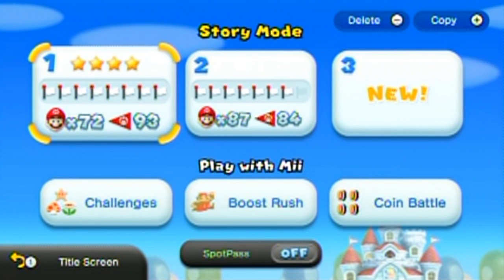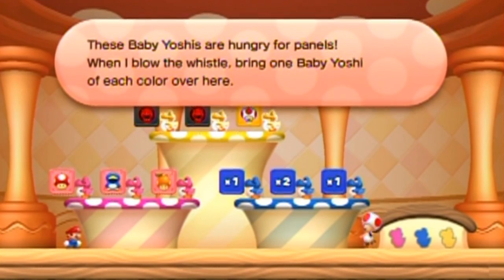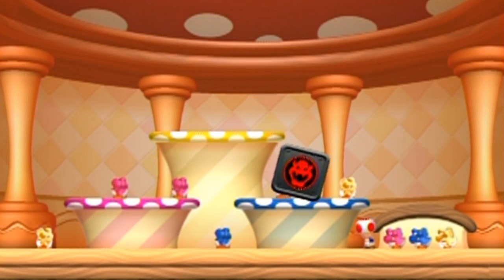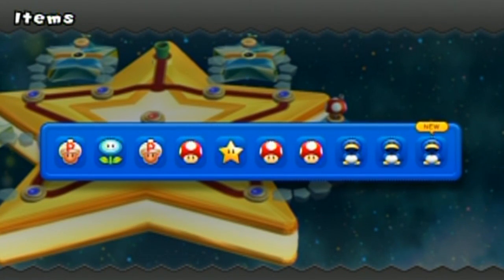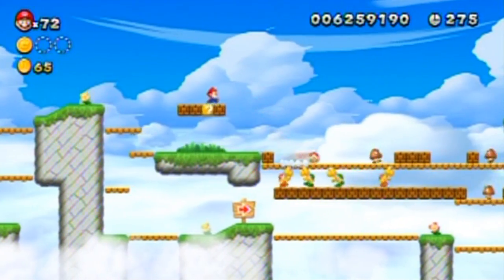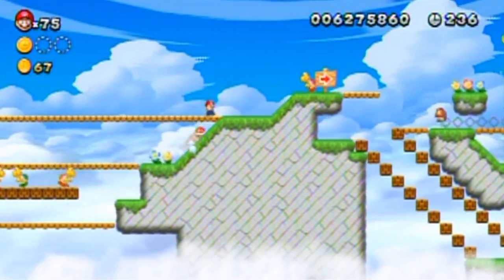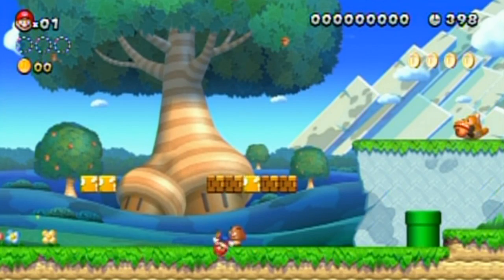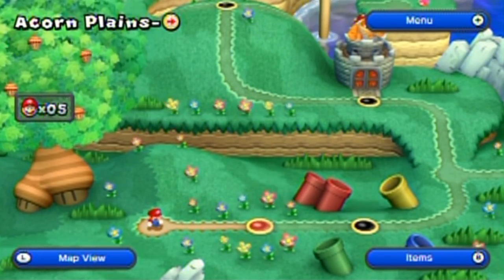New Super Mario Bros. U Blind Walkthrough Part 39: A Puzzle Level?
Didn't' see that one coming! They never made a level like this in the history of Mario. I have seen levels like this in Super Mario World hacks though.

There's going to be another part covering the thing I need to do for the last Star and of course all the challenge stages after that.Well, whatever ones I am capable of playing. I don't know if any are multiplayer-only. I'll cross that bridge when I come to it I suppose!

-Time Stamps-

0:00 Superstar Road's Remaining Mushroom Houses
2:42 Superstar road-9 - Follow That Shell!
12:39 Uncompleted Speculation
15:19 The Game Over Screen